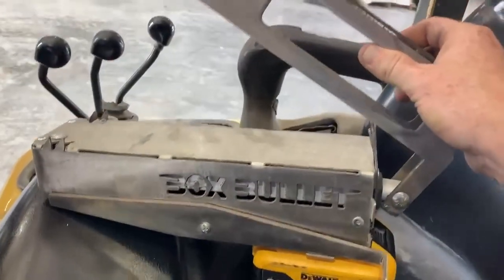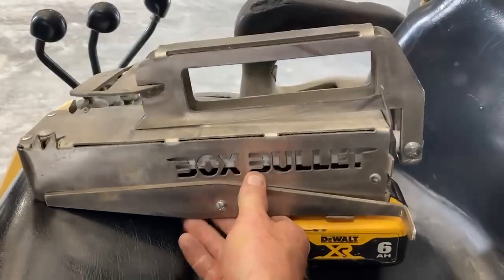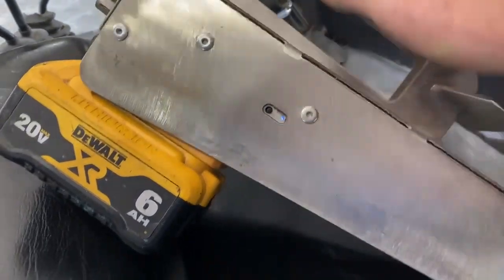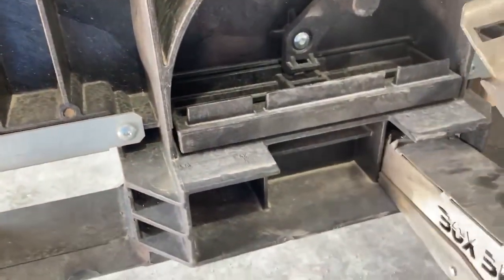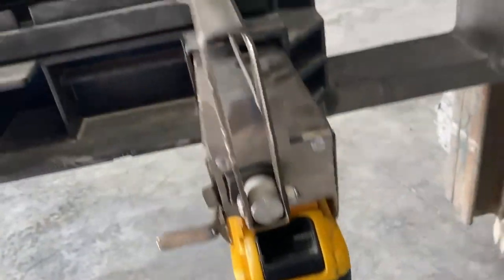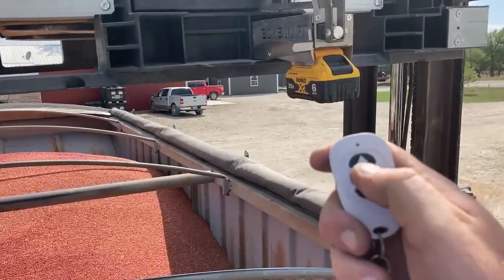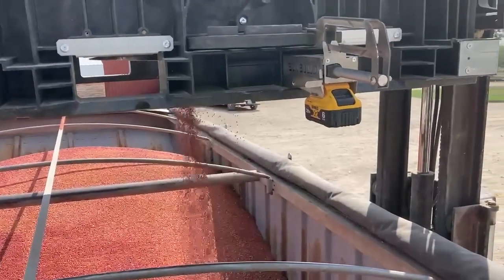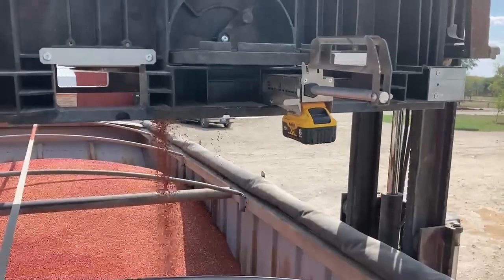Box Bullet Seed Box Opener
Use the BOX BULLET to open your pro boxes effortlessly and remotely. The BOX BULLET adjusts to fit both the Buckhorn and Orbis Gen 2-50 seed boxes. No more climbing on top of equipment or tenders to pull the slide gate, making for less hassle and a safer work environment. Weighing less than 7 lbs, (without battery) The box bullet is light and compact, making it easy to handle and less likely to catch on other boxes or doors in your warehouse or shed. Made with a stainless steel shell, the BOX BULLET is maintenance free. The BOX BULLET Includes a remote, but you must provide the battery to power the unit.

Available to use with Milwaukee or DeWalt Batteries (not included)